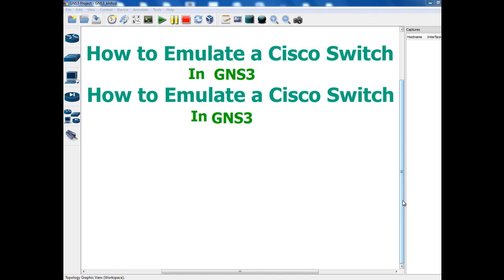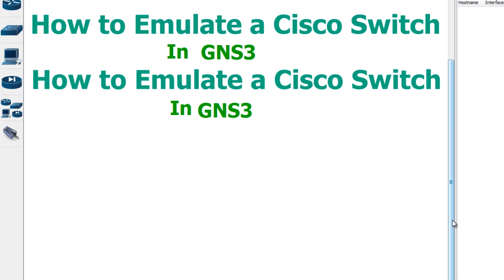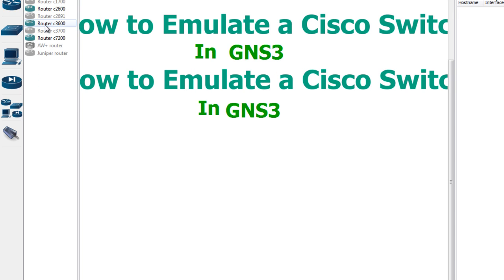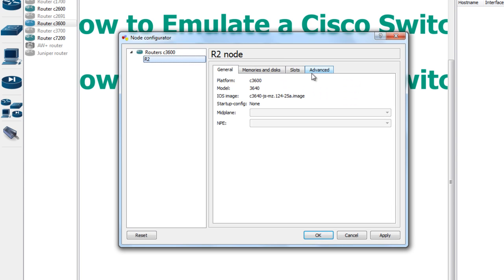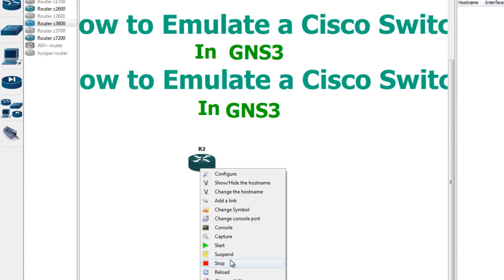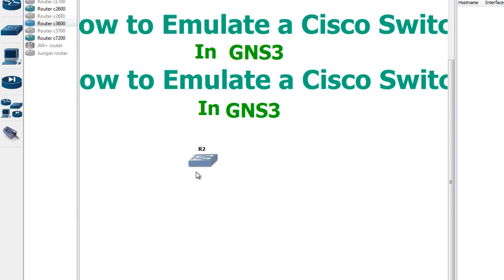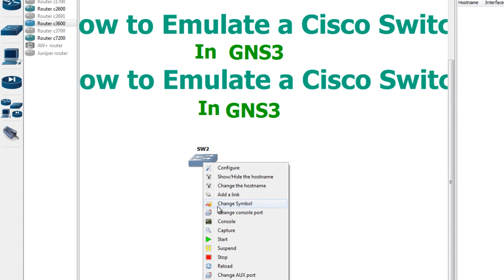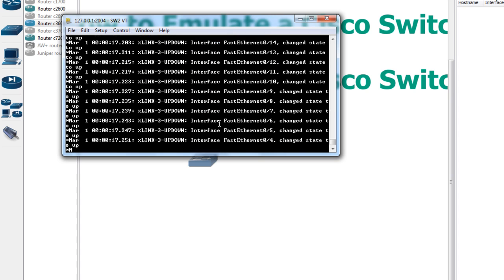How to emulate a Cisco Switch in GNS3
I know that you don't wanna buy the cisco switch for just your studies.
By Looking at this video you will be able to take a cisco router and use it as a cisco switch in GNS3.